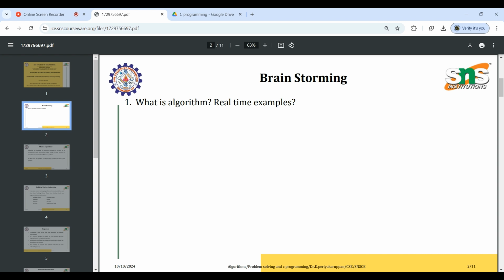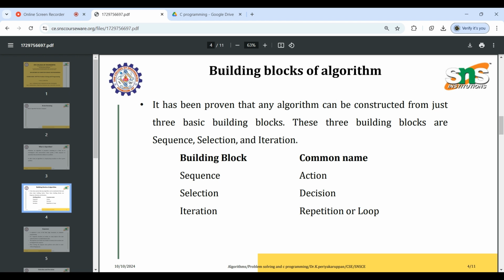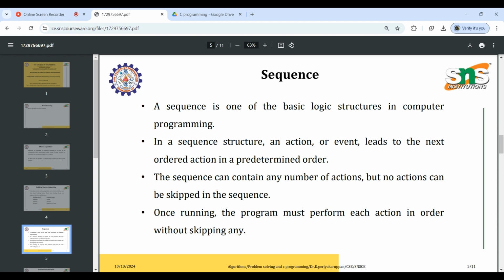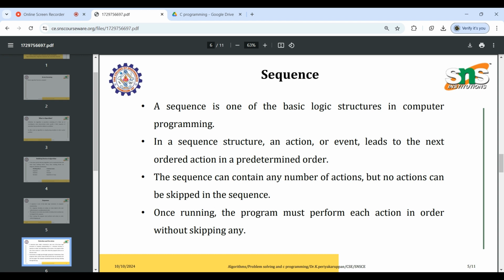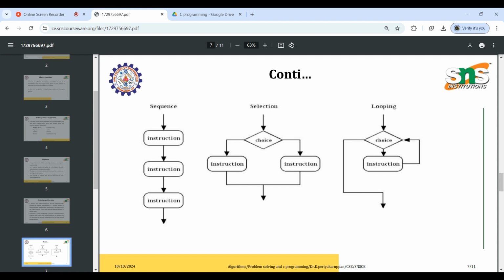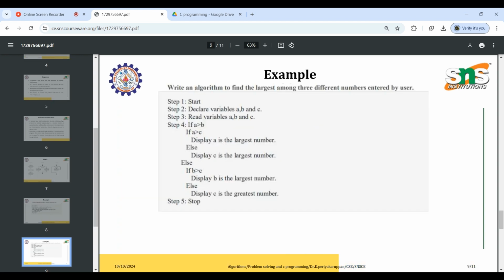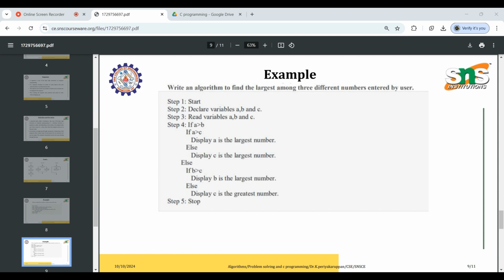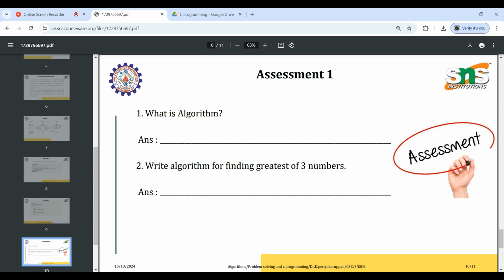Introduction to Problem Solving Techniques | R.K.Jeyauthmigha| SNS Institutions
Discusses Building Blocks of Algorithms(Statements, State, Control Flow, Functions) for solving problems.